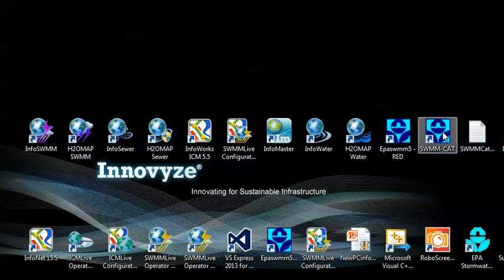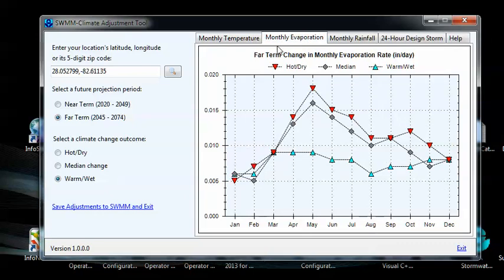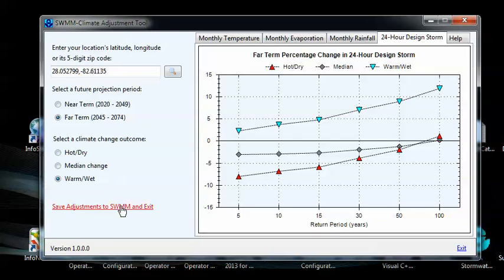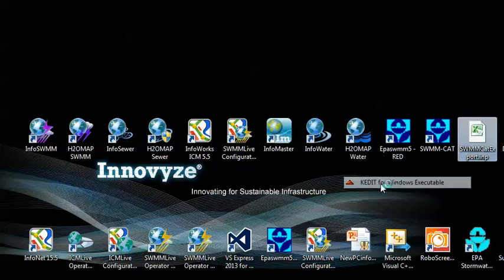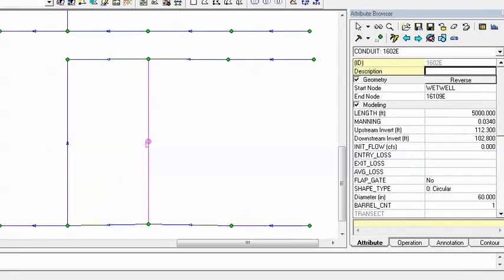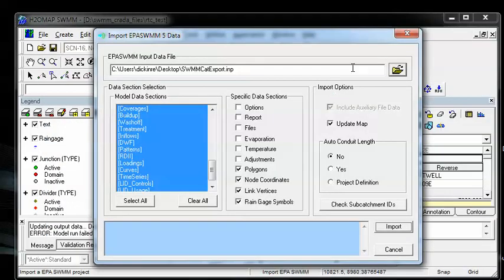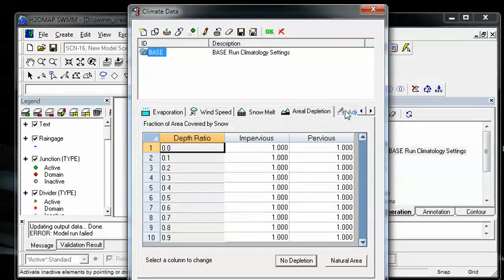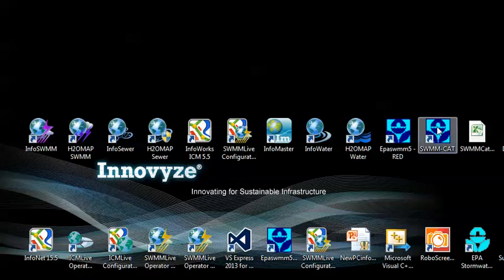EPA SWMM CAT Climate Adjustment Tool to InfoSWMM and H2OMAP SWMM